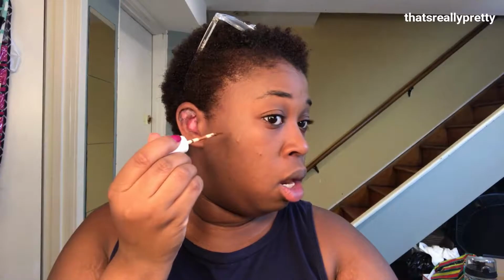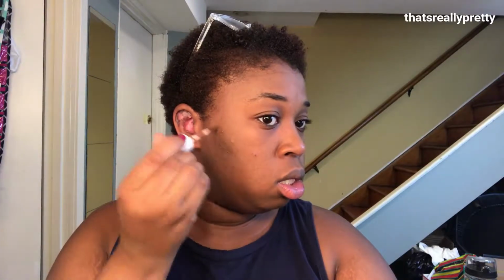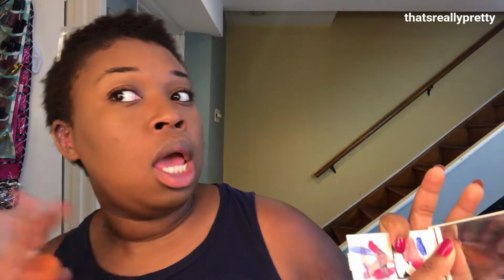LEAVE IT! | COLOURPOP NO FILTER CONCEALERS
Shades and product info below!

-thatsreallypretty

*Fair
*Deep Golden
*RIch
✔ PREVIOUS VIDEOS

✔CHANNEL INFO

-Video uploads: 2-3x week
-Blog posts:  2-3x week
-IG posts: Daily

LiveGlam x MorpheMe (get a free brush and I'll snag some points)